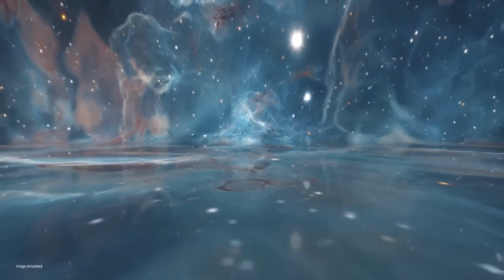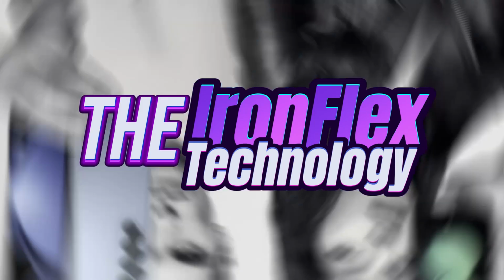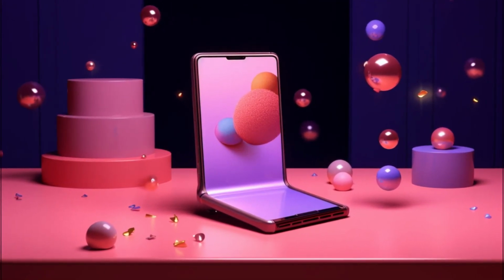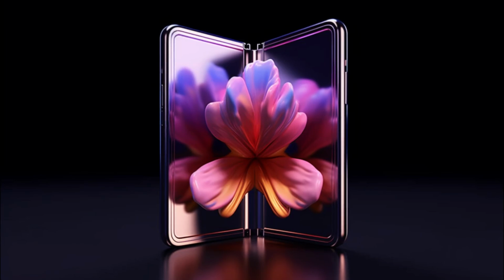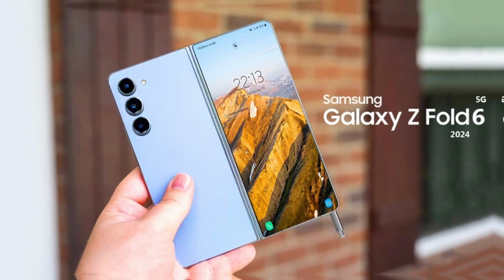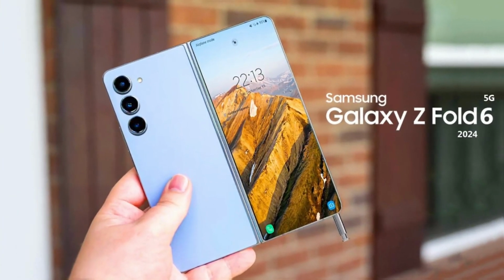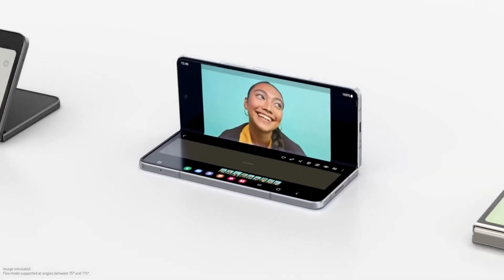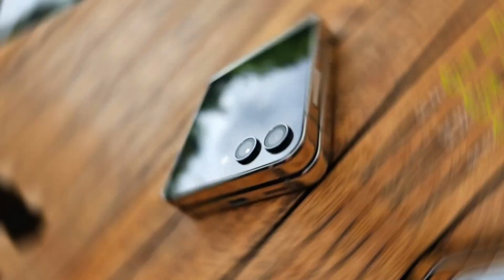Samsung Galaxy Z Fold 6 & Z Flip 6 2024 - New Epic Design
Step into the future with Samsung's Galaxy Z Fold 6 and Z Flip 6! This video explores the revolutionary Ironflex technology that's set to transform the design of foldable phones. From enhanced durability to a seamless user experience, discover how Samsung is leading the way in foldable technology. Don't miss out on this exclusive look at the future of smartphones.
The Samsung Galaxy Z Flip 6 has a new design on top of plenty of upgraded hardware!
The Samsung Galaxy Z Flip 6 is the new flip phone from Samsung and its incredible. With a new design on top up plenty of hardware & software upgrades, the Galaxy Z Flip 6 is sure to be a success. In todays video we cover the specs, design, launch & price of the Z Flip 6. We have the trailer video and hands on unboxing review of the new Samsung Flip 6.